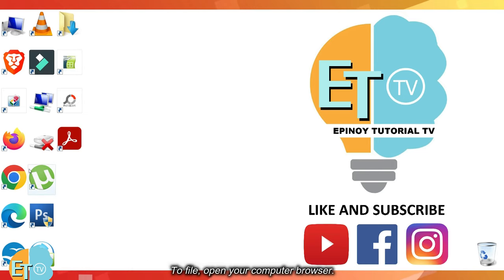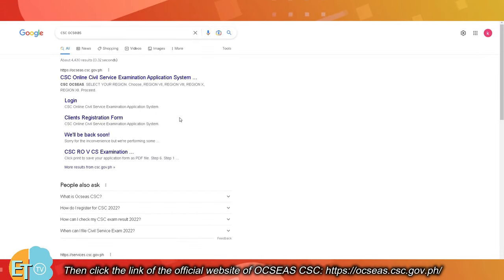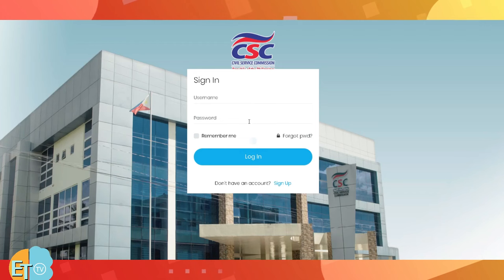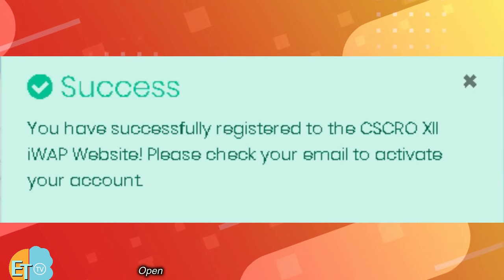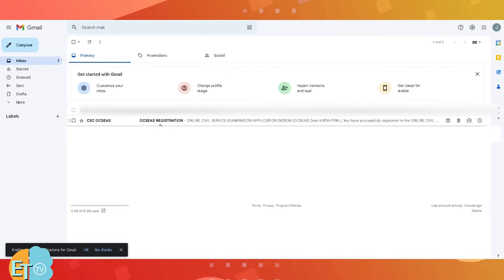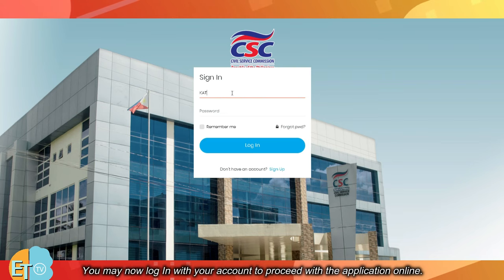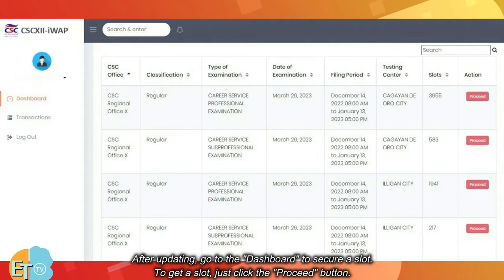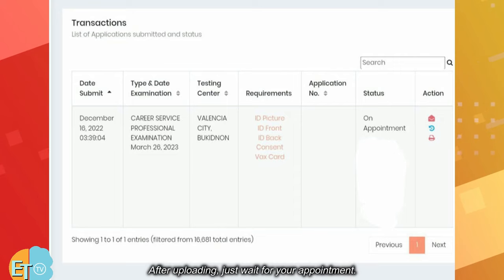HOW TO FILE CIVIL SERVICE EXAM ONLINE | STEP-BY-STEP GUIDE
This video will show you how to file the Civil Service examination online.